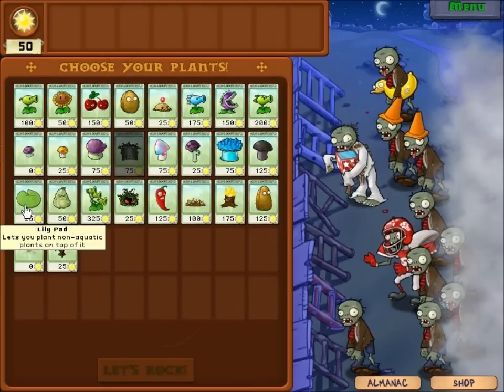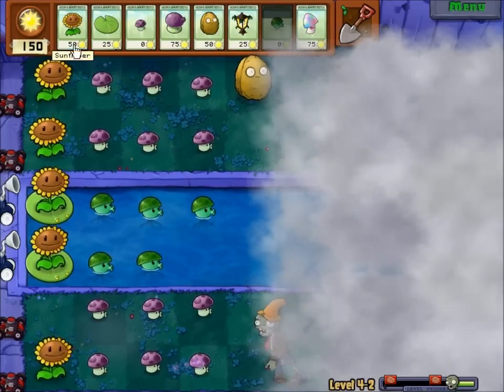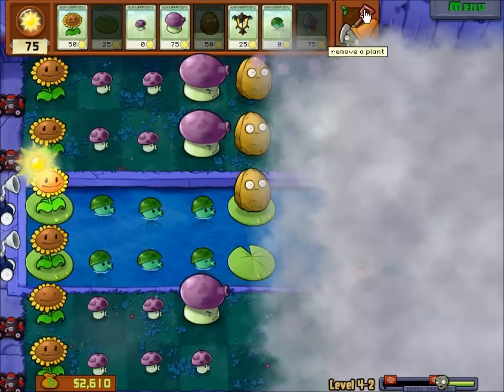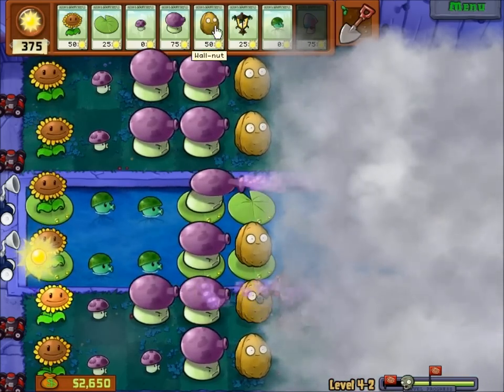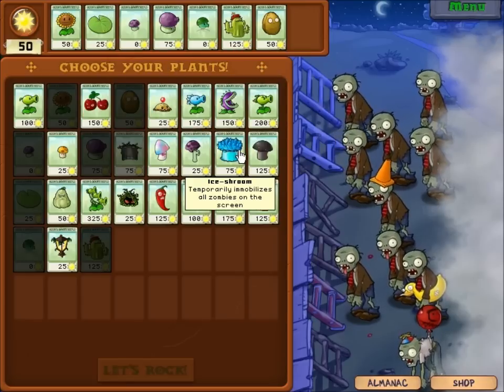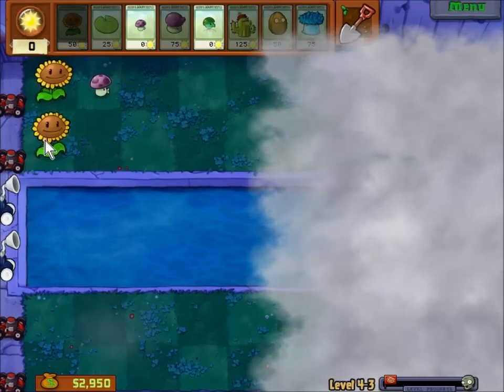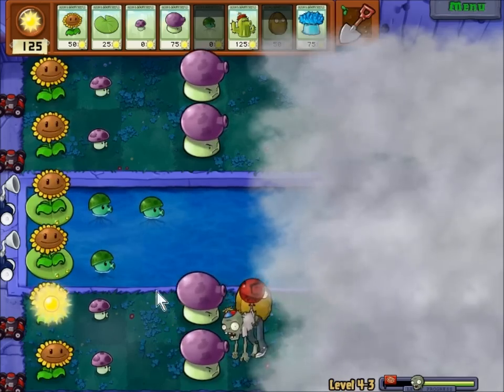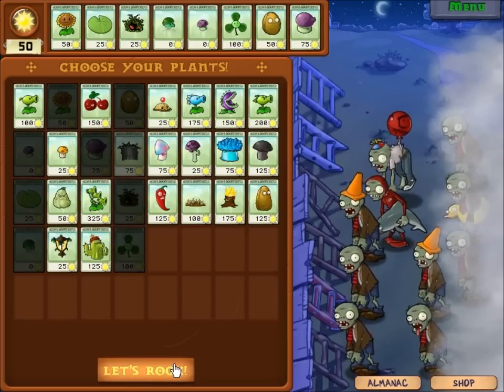Let's Play Plants vs. Zombies!: Episode 18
Jack and Aidan return to explore more of lorb 4!